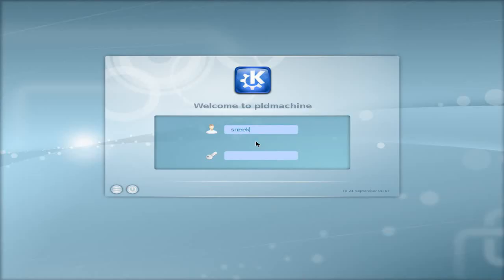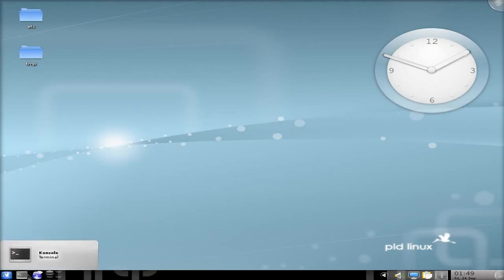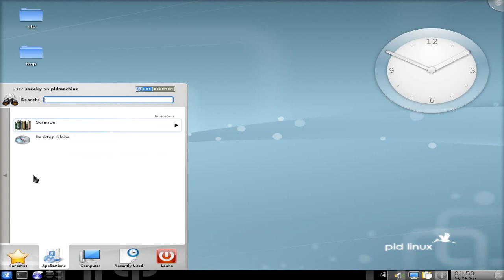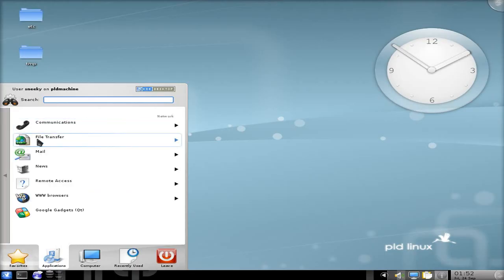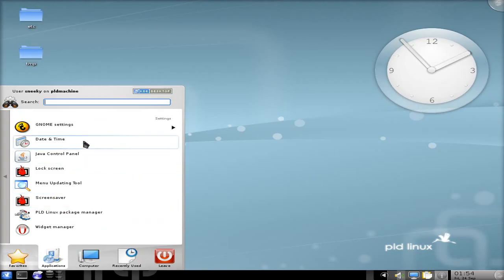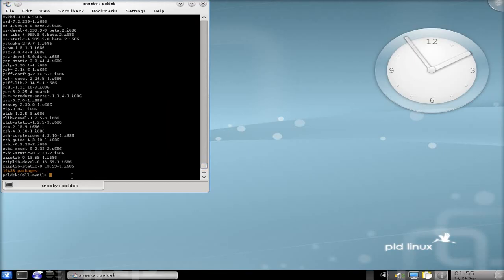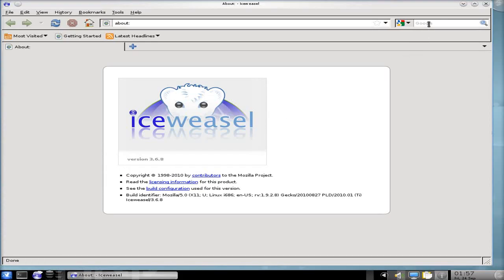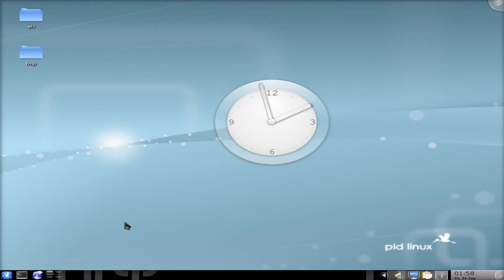PLD Linux....Better than Kaszanka.....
Here we travel to eastern europe,well poland to be precise,and look at the polish distro called PLD.
now it's rpm based and has some nice touched too...